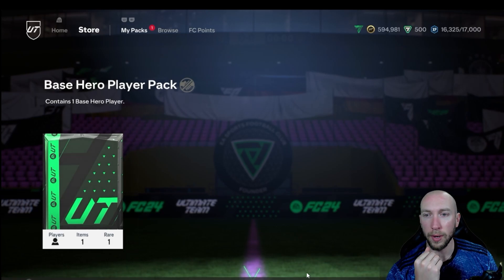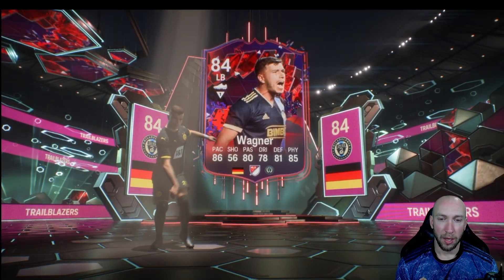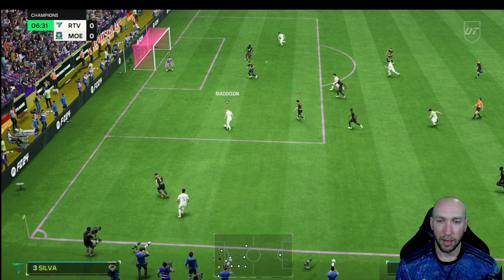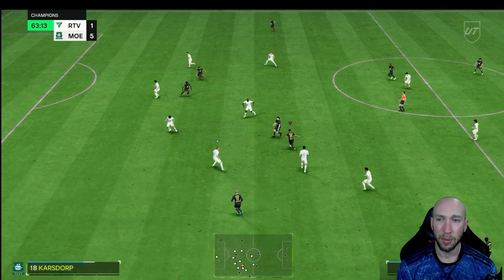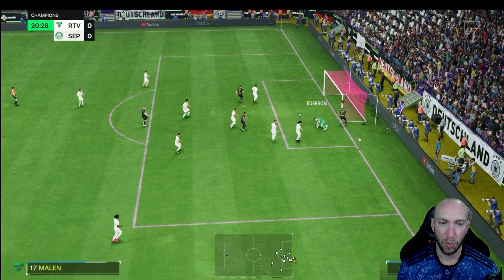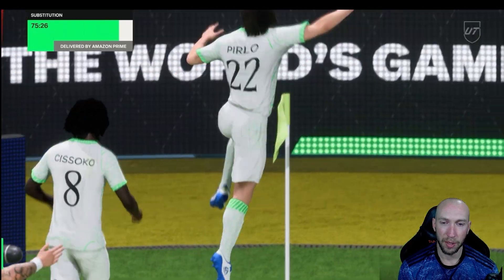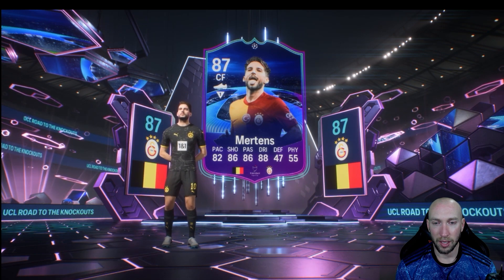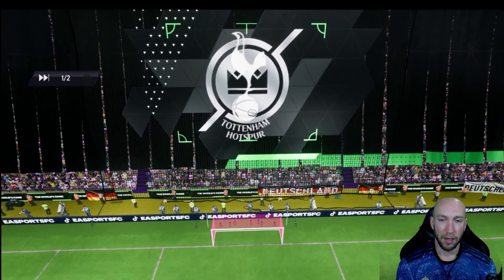EAFC24 Road To Glory | 10 | Hero Card Saved My Fut Champions & Rewards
Welcome to the thrilling journey of our "Road to Glory" in EA FC 24! In this exciting series, we're taking on the world of virtual football, striving for greatness, and aiming to build an unstoppable team that can conquer any challenge.

Join us as we dive into the highs and lows of FIFA's Career Mode, where we'll scout, train, and strategize our way to the top of the football world. From scouting promising talent to developing our own stars, every match and decision counts as we pursue glory.

But that's not all! We're thrilled to announce that ReimannTV is now live on Twitch every Tuesday and Thursday at 19:45 ACST. Be sure to follow and join us for live gameplay, tips, and interactive football discussions.

So, if you're a football fanatic, a FIFA aficionado, or just love a good underdog story, hit that play button, subscribe for more epic football content, and join us on this exciting "Road to Glory" in EA FC 24! Will we become legends or face the ups and downs of football reality? Find out in this thrilling journey through the virtual pitch.